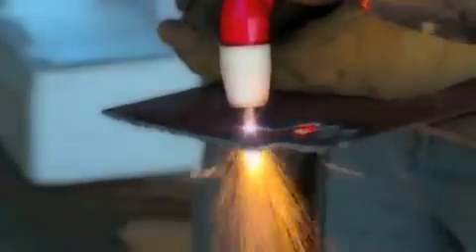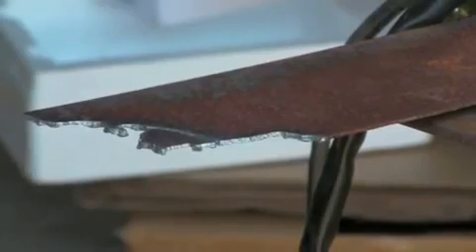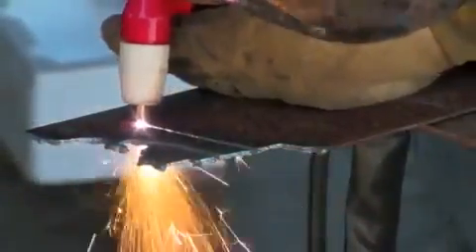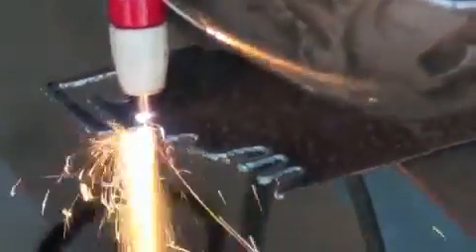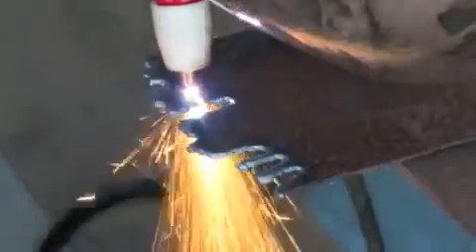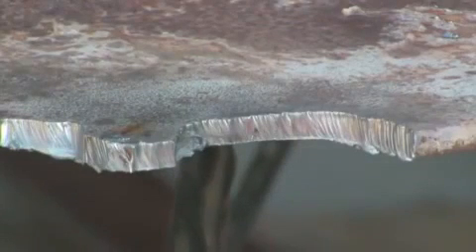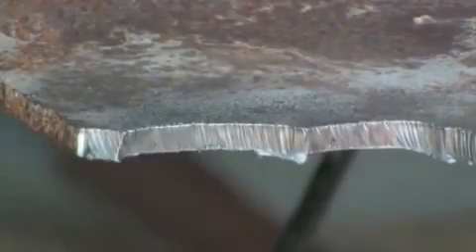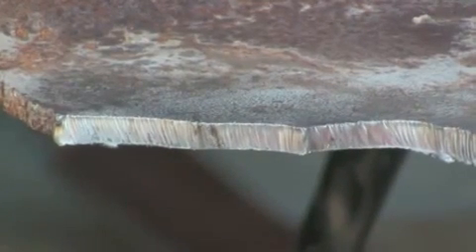Plasmasnijder-Cutter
Handmatig snijden met een plasmasnijder.